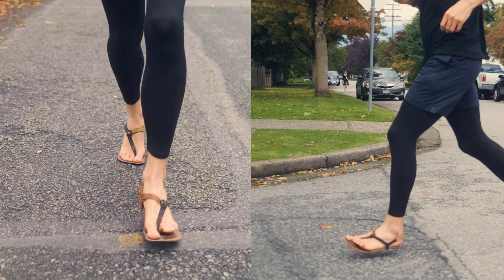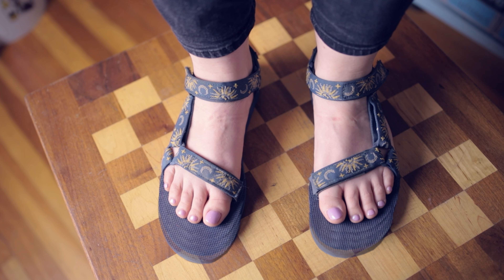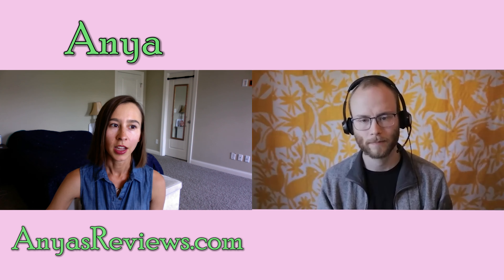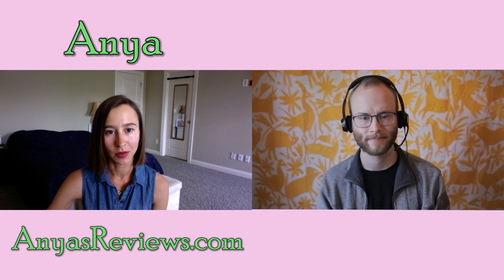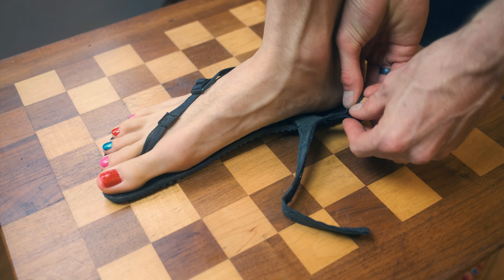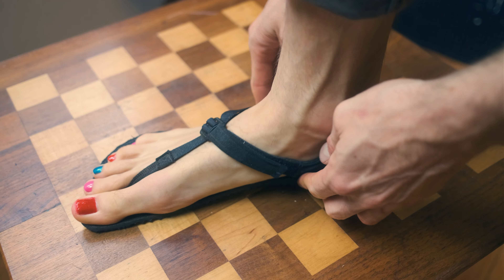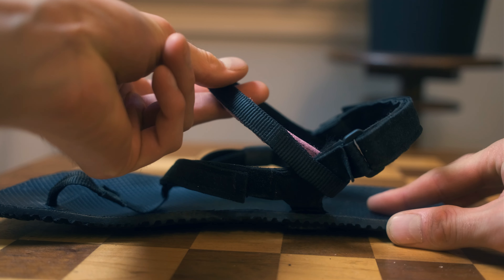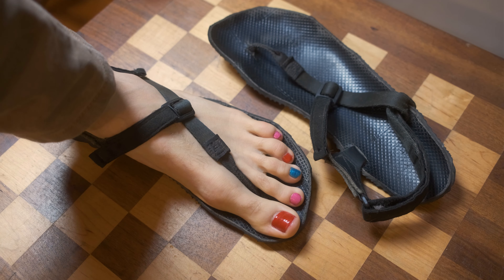Why do Huaraches Fall Off? Adjusting Huarache Sandals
Huaraches are my favorite kind of shoe, but when you first try them out, they're hard to adjust, and they fall off your feet. In this video, which features Anya from AnyasReviews, you'll see how easy it is to get huaraches to perform their best and feel like the best footwear you've ever tried on. You won't take them off!